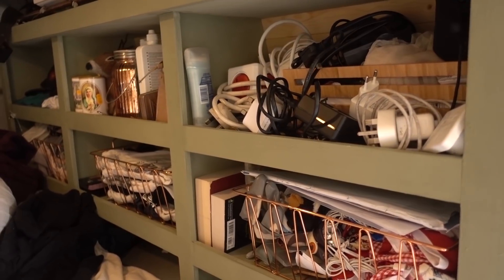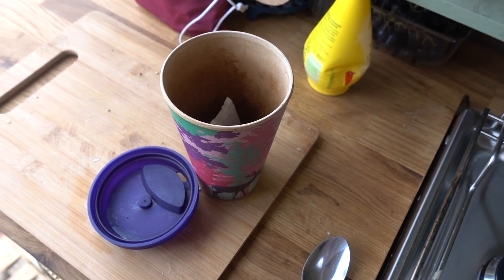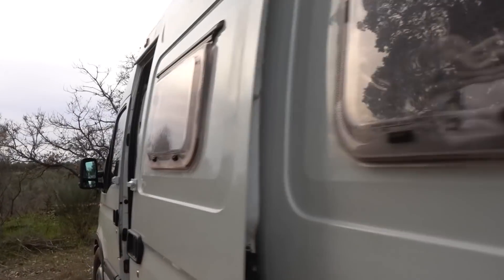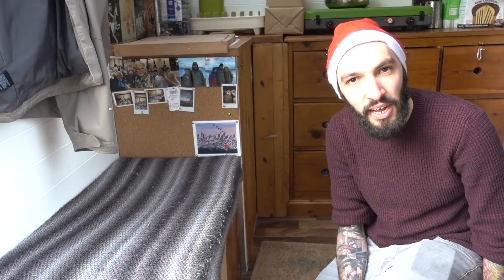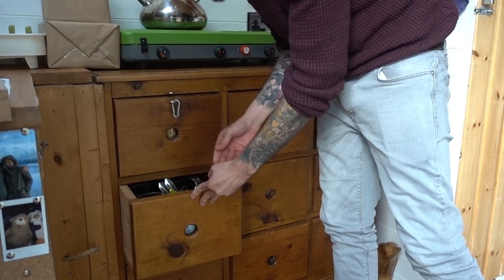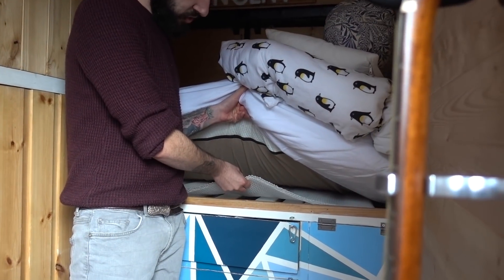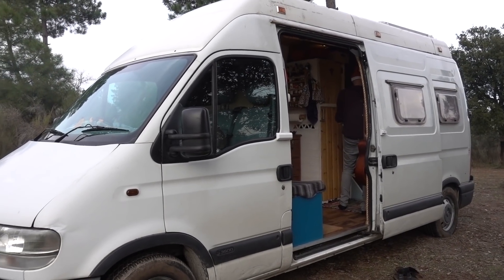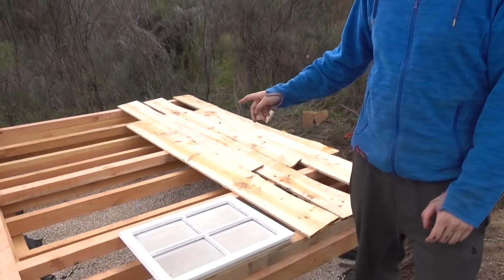They Couldn't Travel Europe With This In Their Van!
It's the penultimate Vlogmas episode! We have our friends Rose & Seb here to stay for Christmas, and they're currently on an epic trip in their van. However, they had to alter something in their van in order to get insured on their van over in Europe...